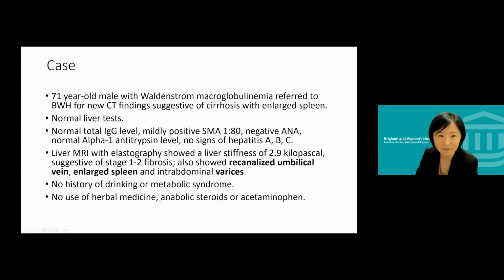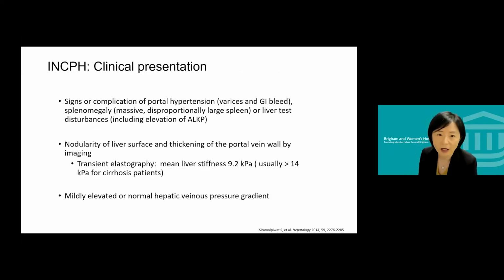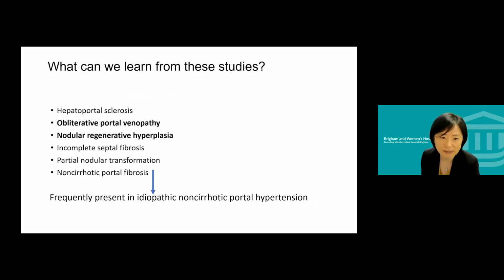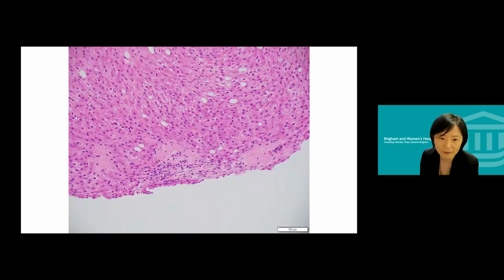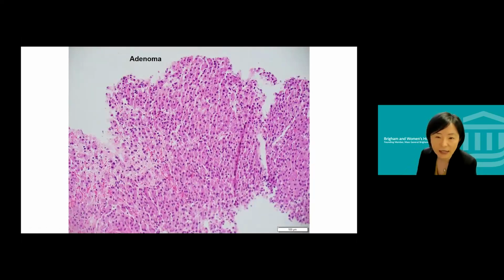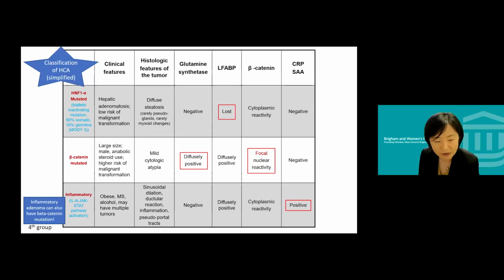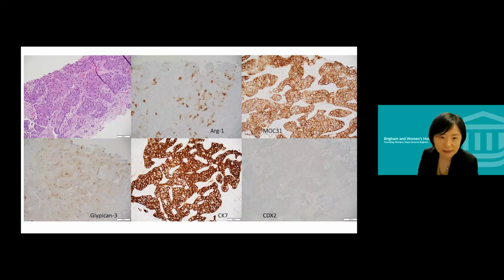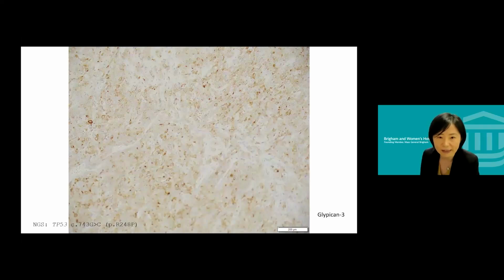38 Case seminar Challenging liver cases